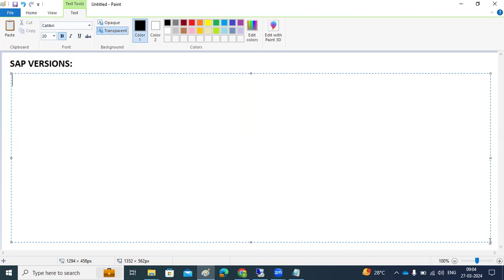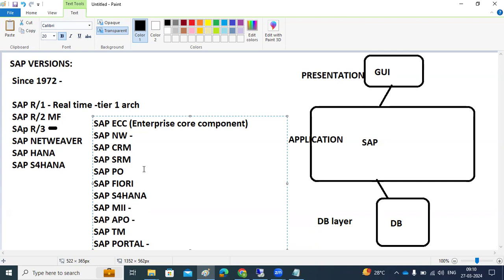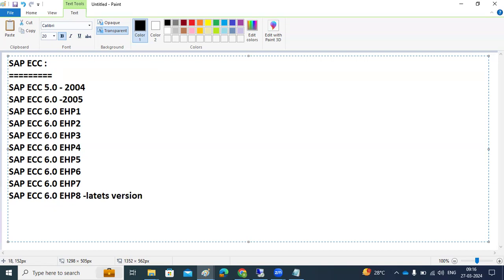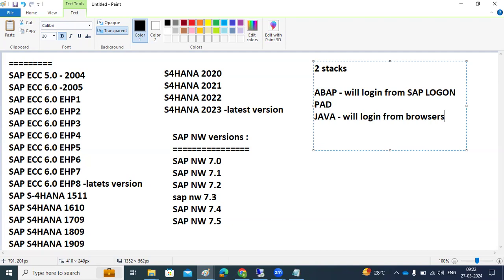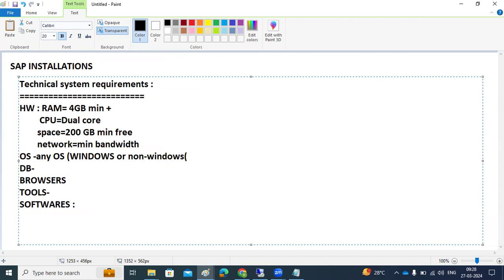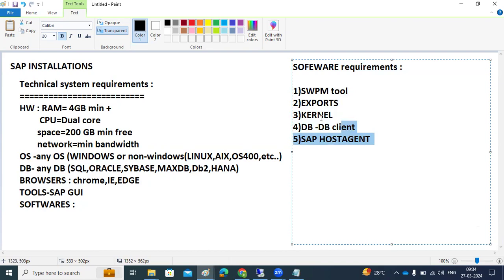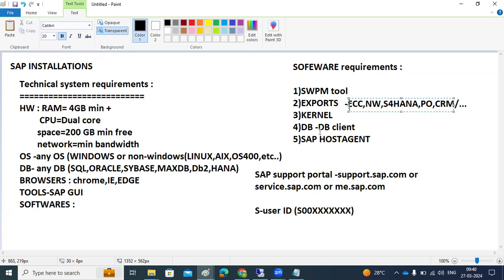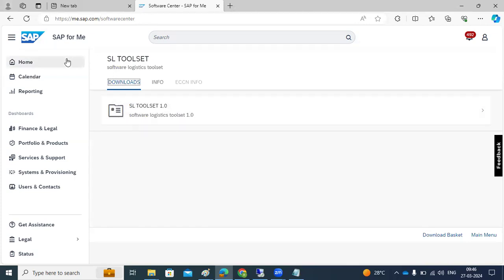SAP Version information and System Technical Requirements